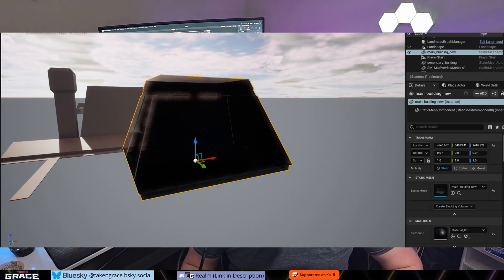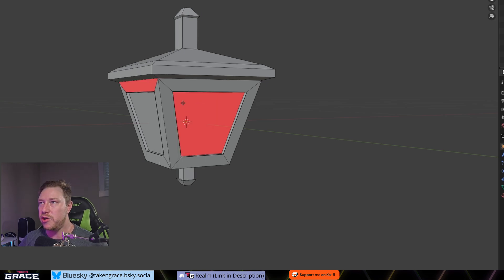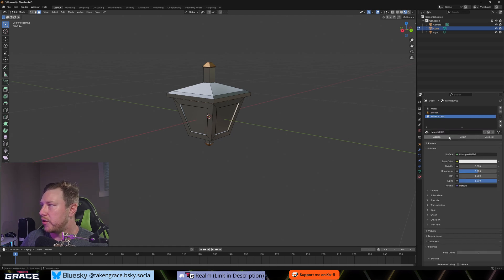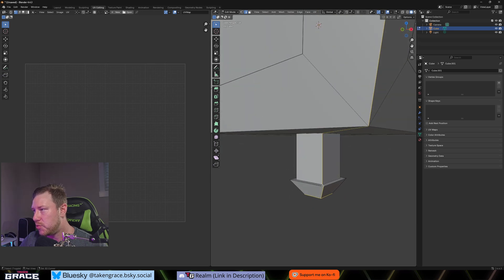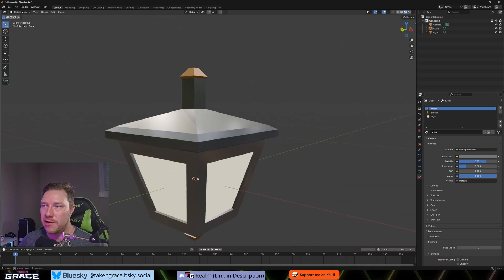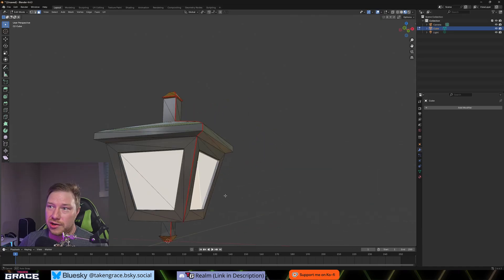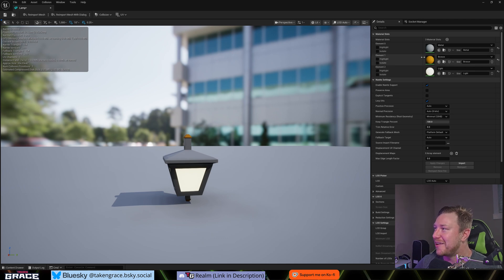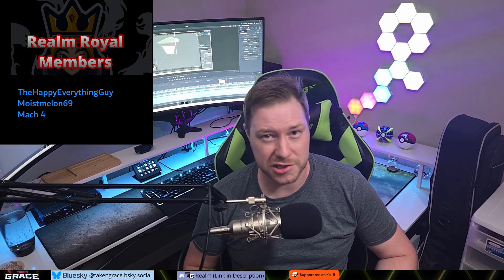Blender to Unreal Engine 5 Tricks for Perfect Meshes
Importing 3D Meshes from Blender to Unreal Engine has become much easier over the years! However, there are still quite a few mistakes or steps missed when exporting a mesh from Blender. In this video, I'll show you 5 tricks that will give you perfect static meshes from Blender to UE. Creating your own 3d Models for your  ue5 game always feels better!

00:00 How to Export from Blender to UE5
0:38 Topology needs to be clean
1:16 Mesh Normals
3:05 Add Material Slots
6:16 UV Unwrap your Mesh
9:55 Apply Transforms for your Mesh
10:53 Triangulate your Mesh
12:27 Export from Blender to Unreal Engine
13:57 Import to Unreal Engine 5.6
14:43 Review of the Static Mesh
16:55 Keep Learning and See you in the Next Video

- Live Streams
- Tutorials

- Community Help
- Test My Game Area